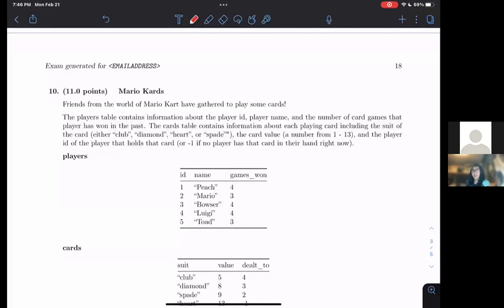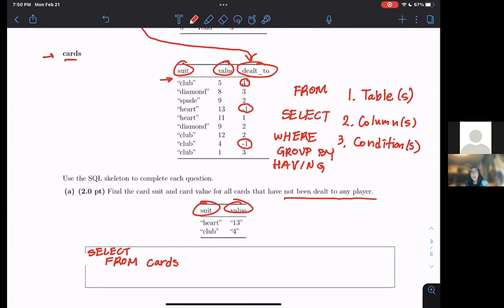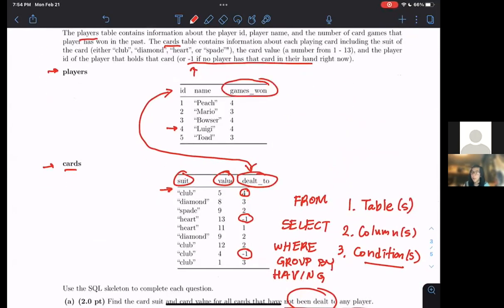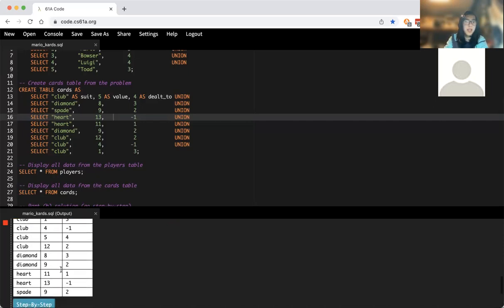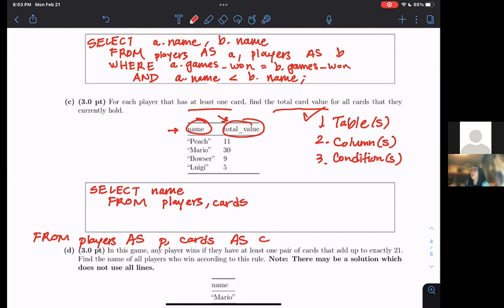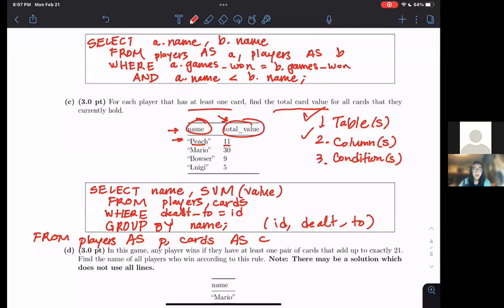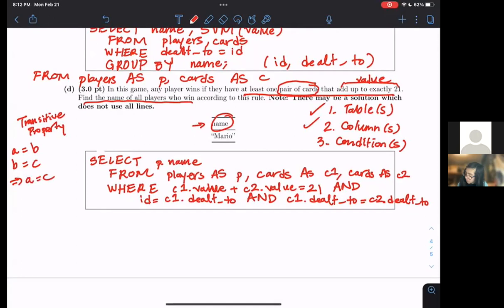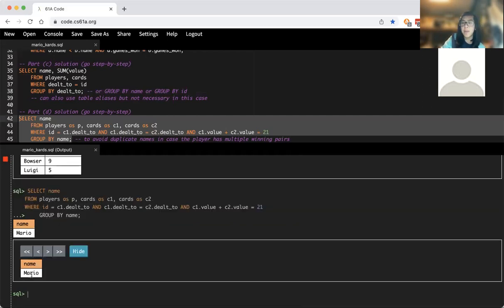CS 88 Fall 2021 Final - Problem 10 Mario Kards Walkthrough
UC Berkeley CS 88
Fall 2021 Final
Problem 10 Mario Kards